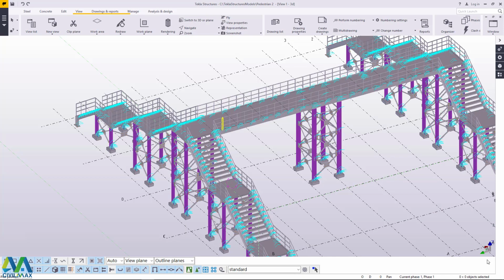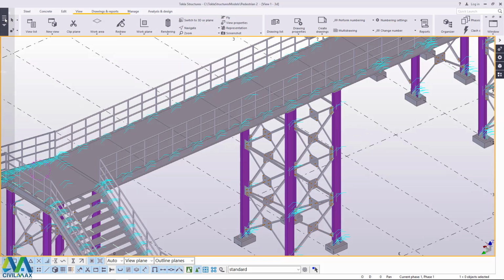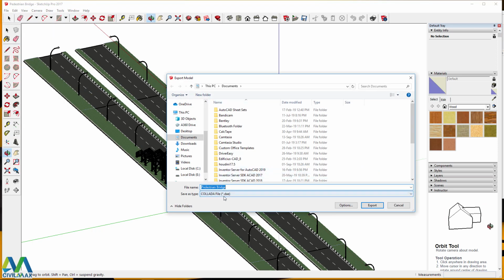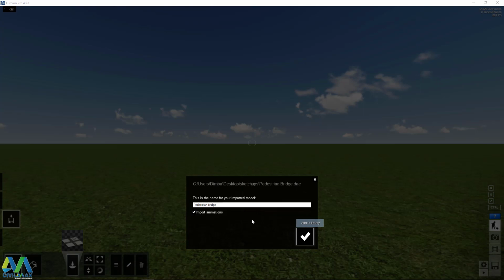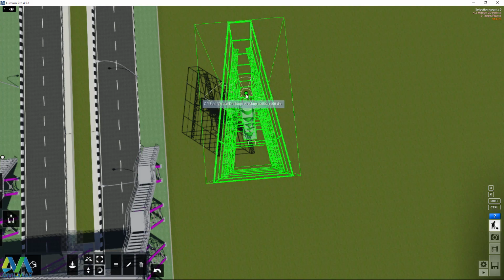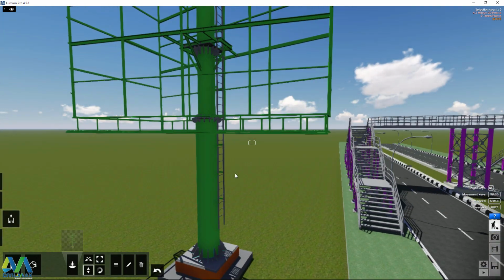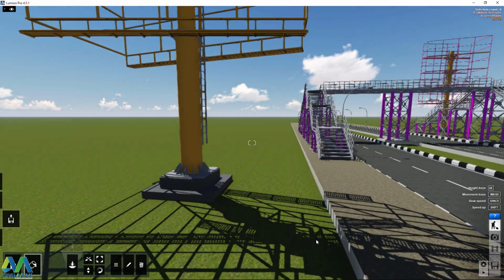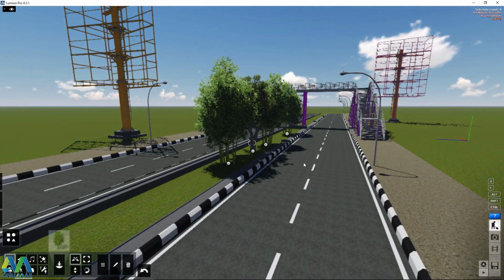How to Render Tekla Structures Models part 2